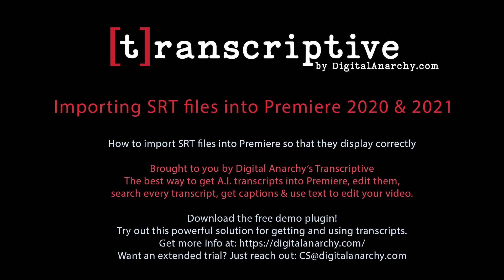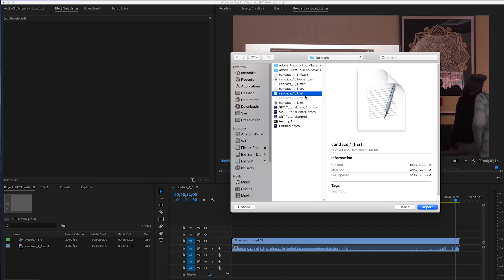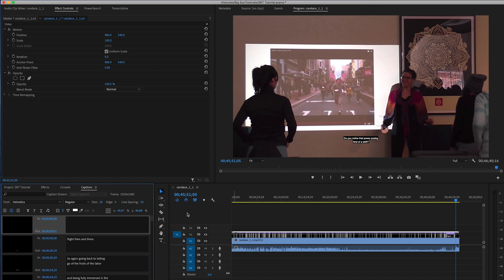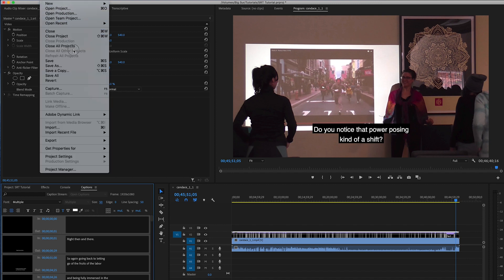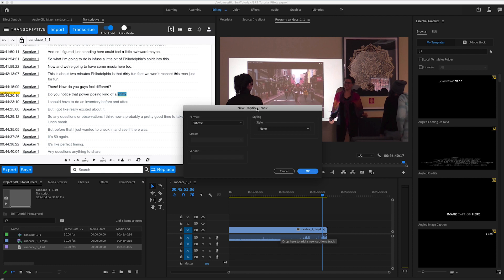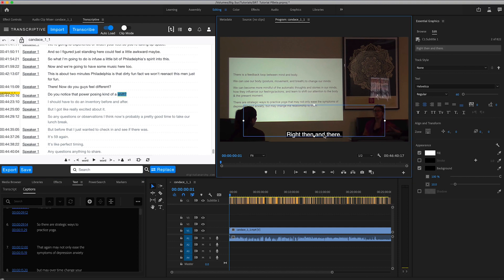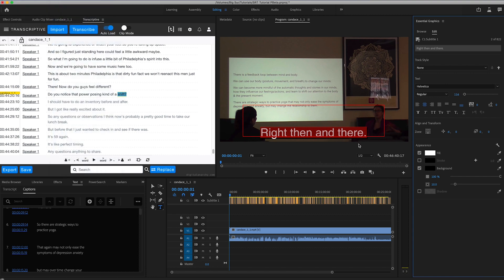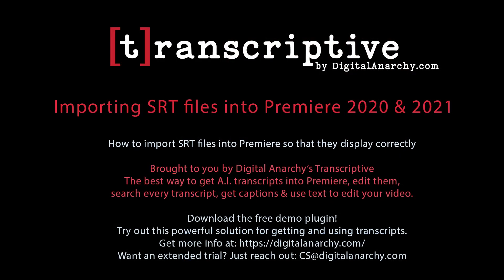Importing SRT Files and Formatting the Subtitles in Premiere Pro 2020 & 2021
In this tutorial we go over importing an SRT file into Premiere Pro correctly and then formatting the subtitles/captions. I do this is both Premiere Pro 2020 and Premiere 2021 (which is currently in beta).

For this tutorial, we use SRT files created by Transcriptive, but it applies to any SRT file regardless of where it was created.

If you're only interested in Premiere 2021, jump to the 2:50 mark of the tutorial. This uses the 2021 beta (i.e. 14.9 beta), but at this point it seems unlikely to change. So this should be accurate for the release as well. To get the beta, just go to the Beta section in Creative Cloud.

For 2020, the Import Settings in the lower left corner of the Caption panel is really important for getting SRT files to come in correctly. You can also fix individual files by right clicking on them and going to Modify:Interpret Footage.

The best way to get A.I. transcripts into Premiere. They're incredibly accurate and you can edit them right within Premiere. This means you can search every transcript in your project, use the text to actually edit your video, create captions and even send the transcript to a client using a web browser for review and editing. It's a very powerful, well rounded solution for Premiere Pro.